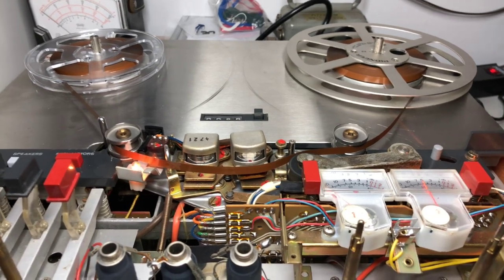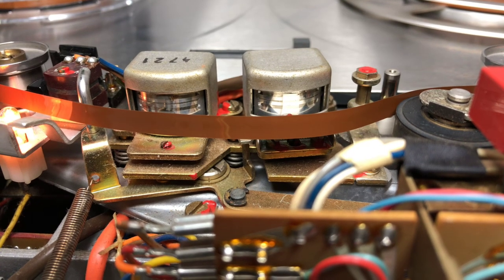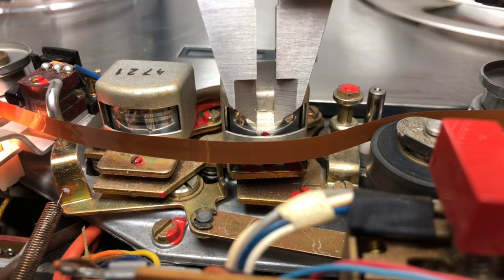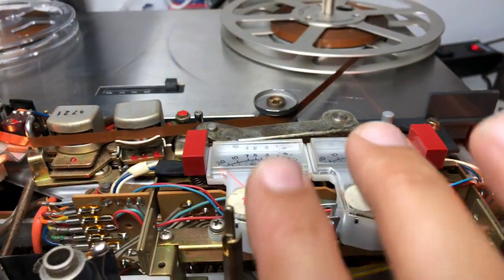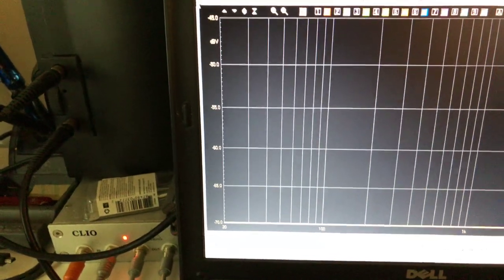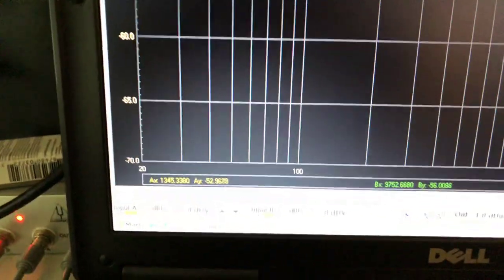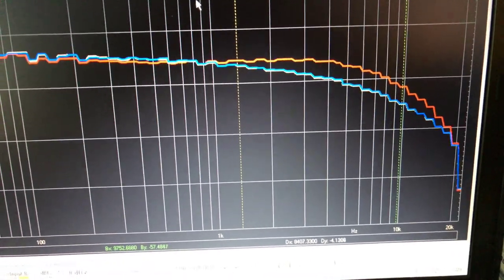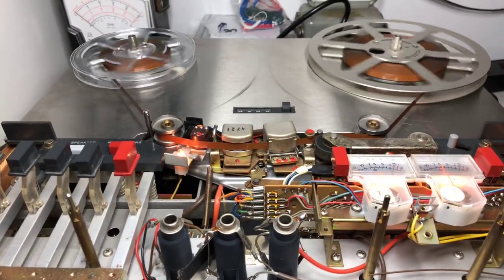Revox A77 Playback Head wear and how it changes the Frequency Response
I am restoring my Revox A77 and it is now time to change the both record and playback heads. Before doing so, I wanted to capture the current condition of the deck by measuring the frequency response. Hopefully I will make another video after the recapping and head change and compare the results to observe the improvement.